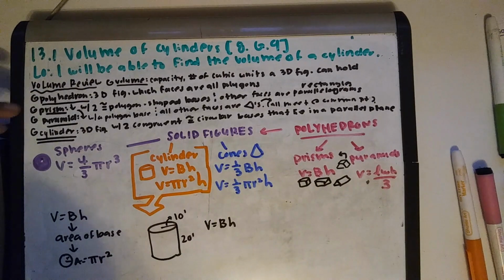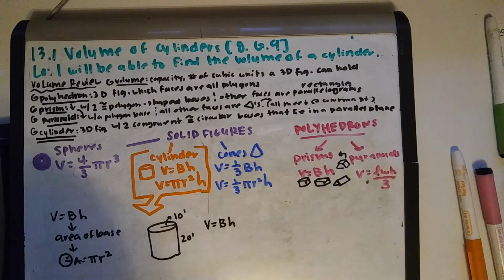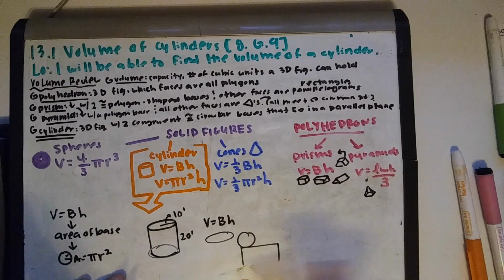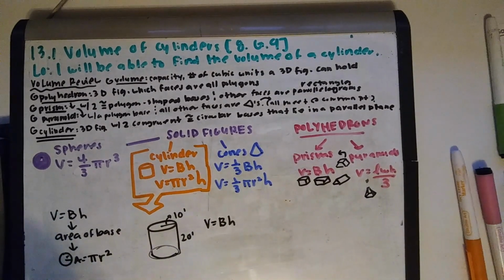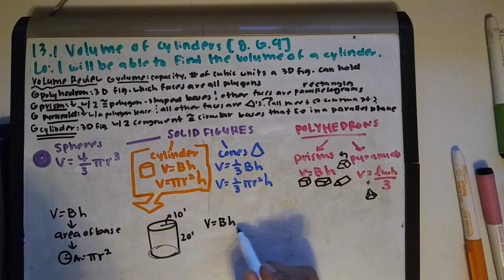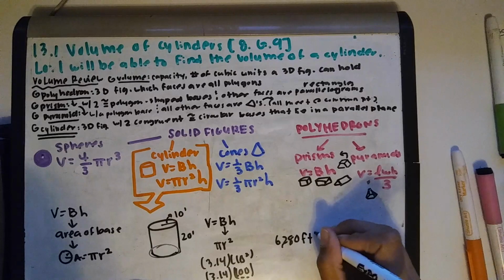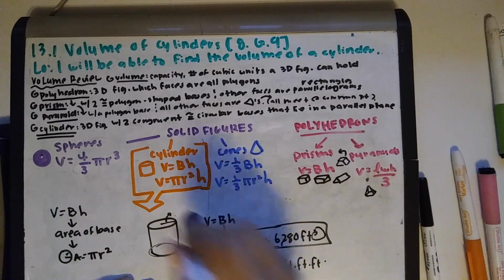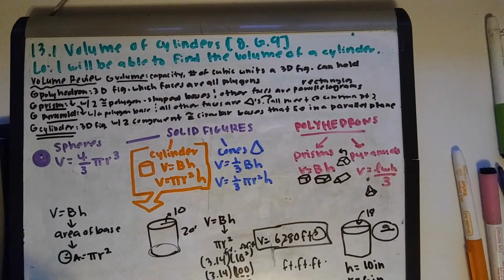13.1 Volume of Cylinders [8.G.9]